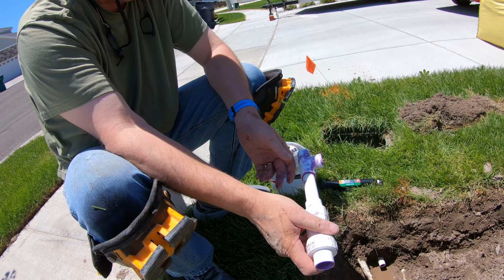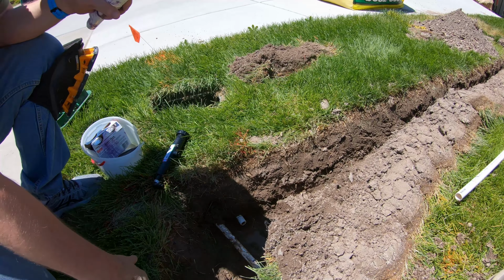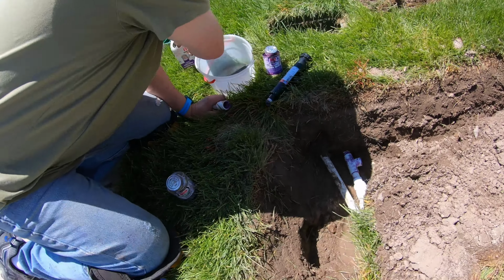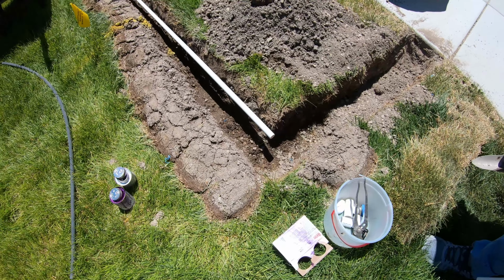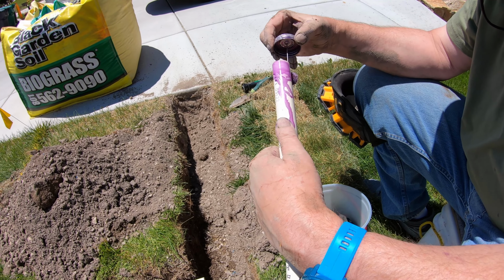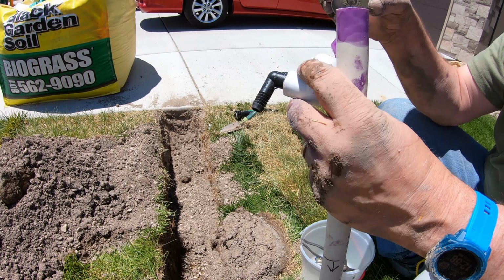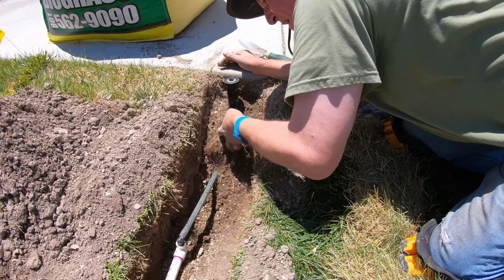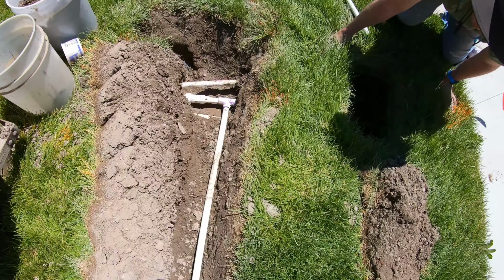Adding a Sprinkler to existing Sprinkler system.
Team Klutzy attempts to add another sprinkler head to the front lawn. It actually works.

We are Team Klutzy:
Nothing fancy.